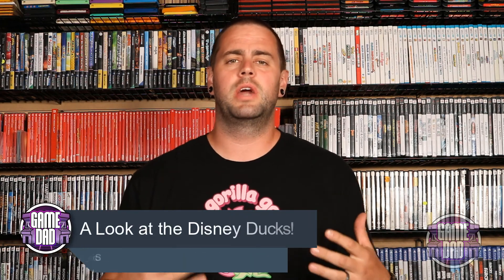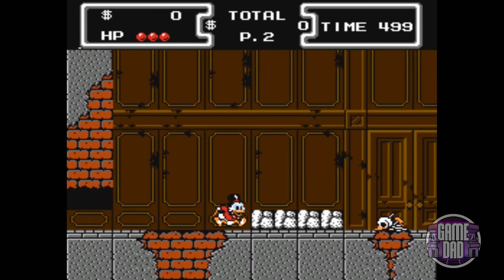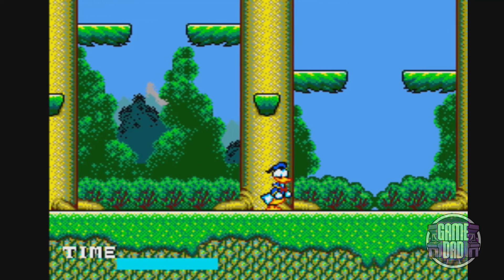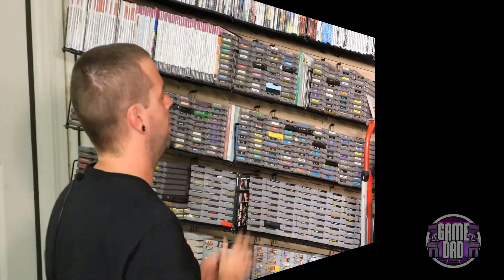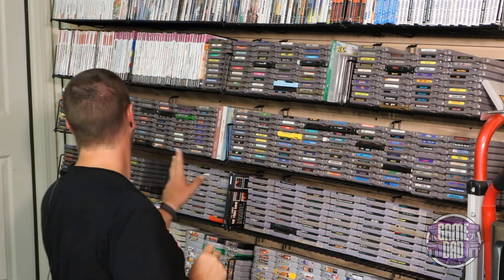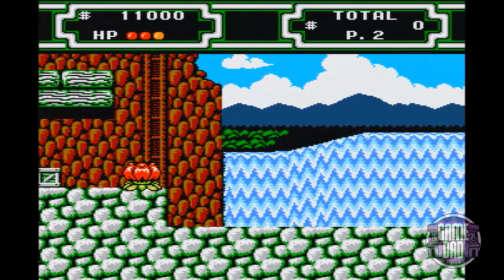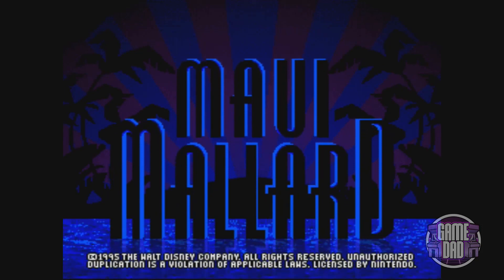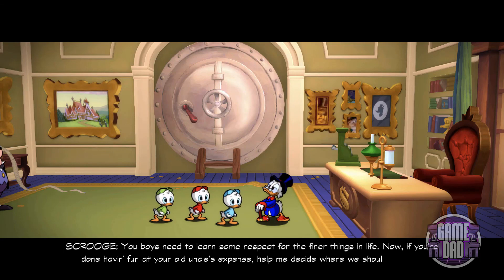The MANY games of the DISNEY DUCKS! | GameDad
In today's video, myself and Jay from Square Pegs as well as few other friends take a look at some of the Disney Duck games on various platforms.

Please be sure to check out their channels as well!